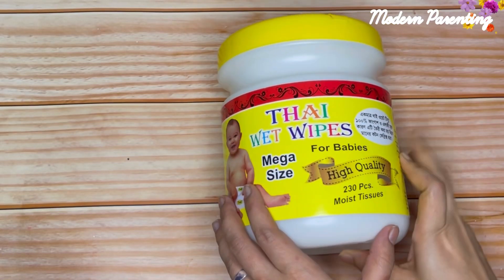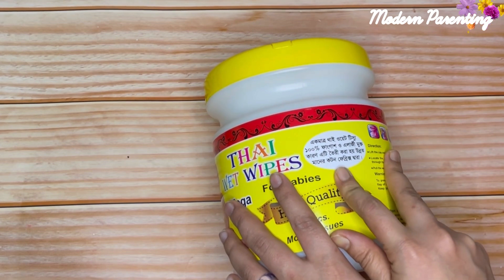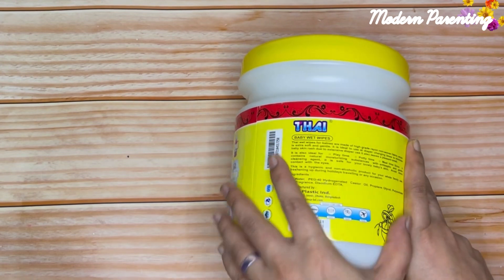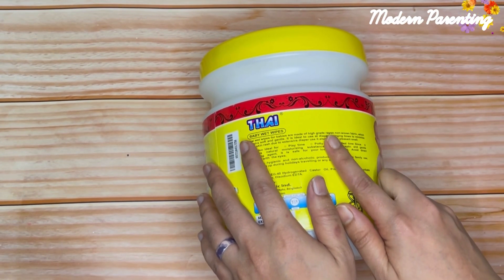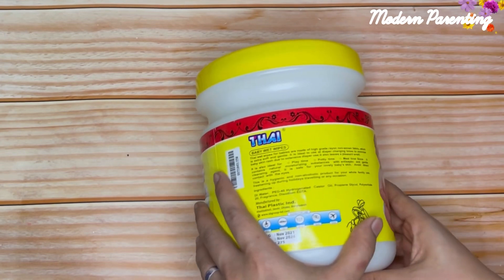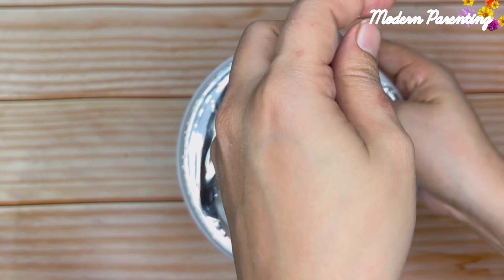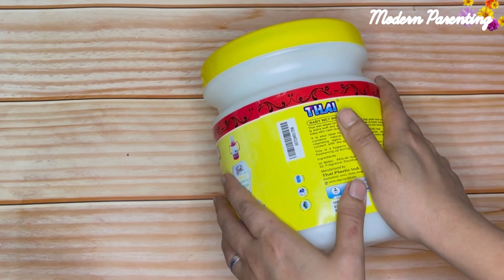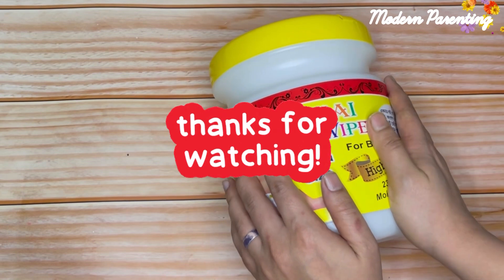Thai Wet Wipes for babies Mega Size Jar| Cheapest wet wipes in BD | Thai Wipes price in BD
This channel has been created to provide new parents and parents all the information you required to make parenthood easy and comfortable. You will find product reviews, dos and don'ts for babies, unboxing of baby products and sometimes my personal vlogs of so many things, places etc. Let's subscribe to my channel and stay updated, thank you guys for following my channels.

▽ About Modern Parenting :
Welcome to Modern Parenting official YouTube channel!
On this channel, you will find many interesting ideas about baby food, mini food, tiny cakes, parenting tips and tricks, baby product reviews & other beautiful little things.

▽ All content is exclusively owned and created by Modern Parenting.

Thai Wet Wipes for babies Mega Size Jar| Cheapest wet wipes in BD